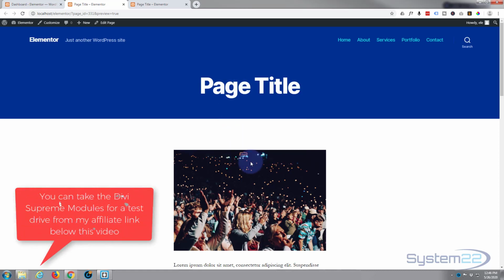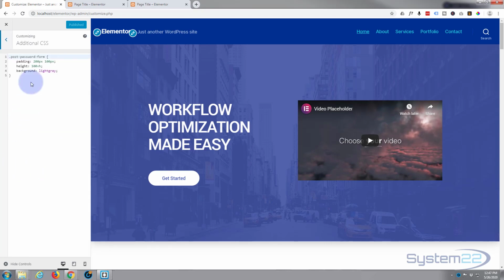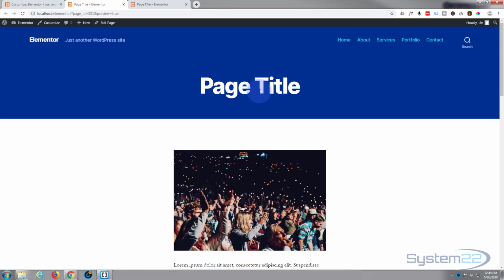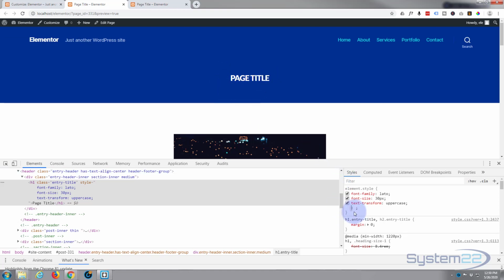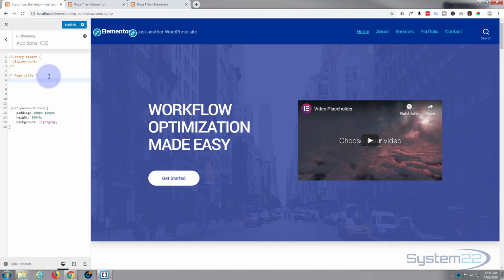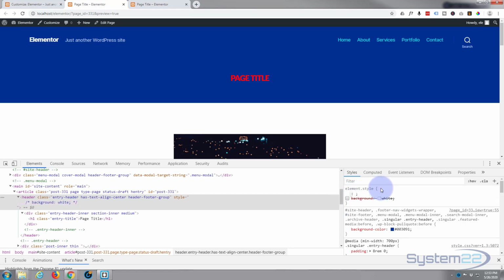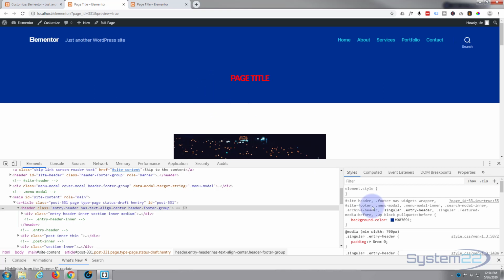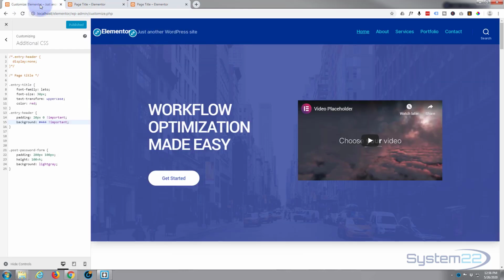Wordpress 2020 Theme Customize The Page Title 👍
Wordpress 2020 Theme Customize The Page Title. Customize The Page Title In The 2020 Theme. In this video we are going to demonstrate how to customize the 2020 theme page heading  with CSS

CSS used today;
/* Page title hide */

.entry-header {
 display:none;

/* Page title customize */

.entry-title {
    font-family: lato;
    font-size: 30px;
    text-transform: uppercase;
    color: red;
.entry-header {
    padding: 20px 0 !important;
    background: #444 !important;